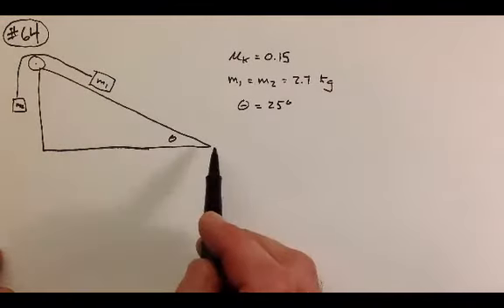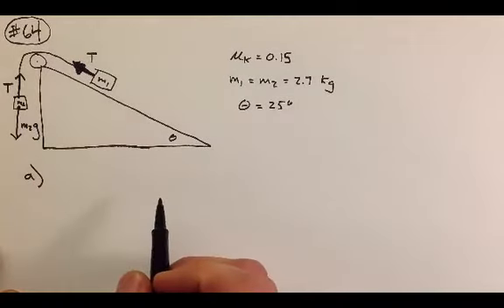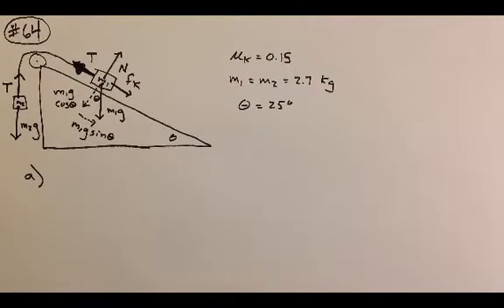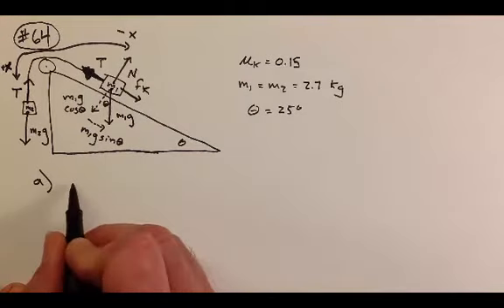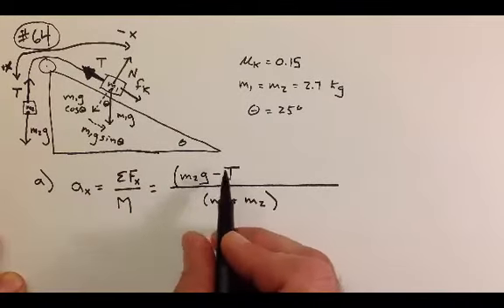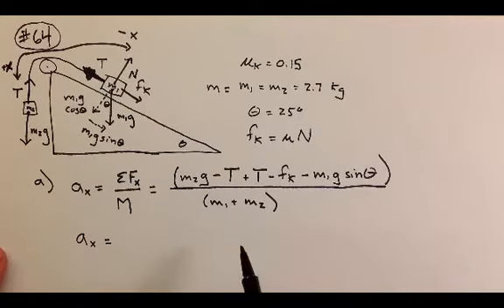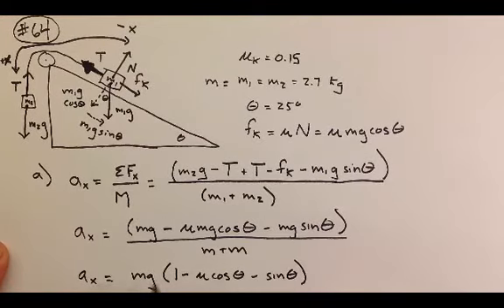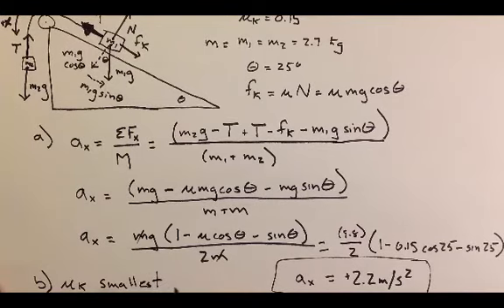AP Physics Ch #4 P# 64